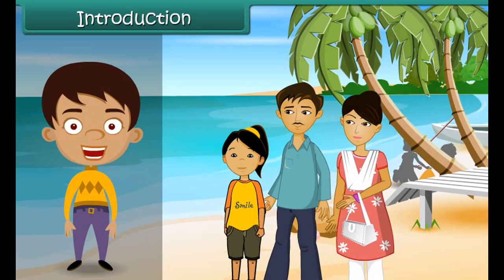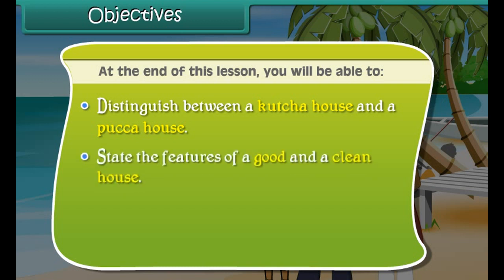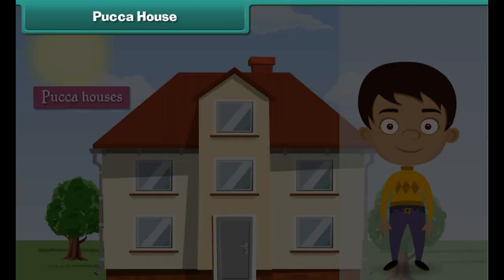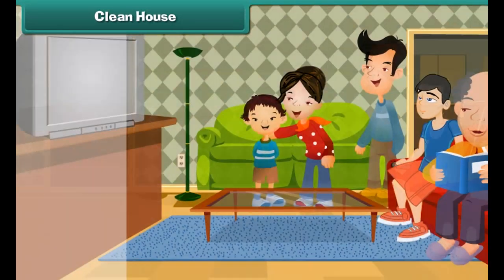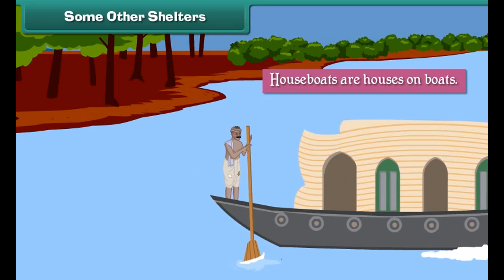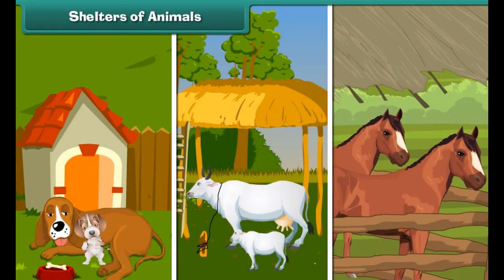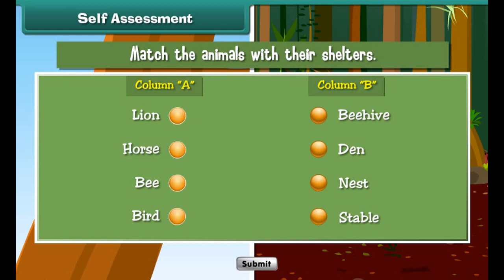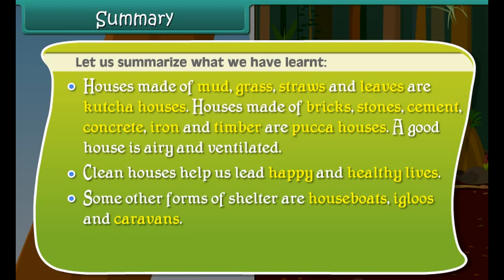Class 3 EVS - Housing | Different Types Of Houses | CBSE Board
Grade: 3
Subject: EVS
Lesson: HOUSES AND THE ENVIRONMENT

Many unique houses exist across the world. They are different according to the varying history, geographical factors and sciences applied in building them at different places. There are different types of houses where we live in. It protects us from many things like sun, rain, wind and enemies.